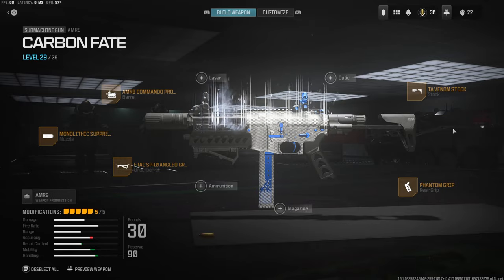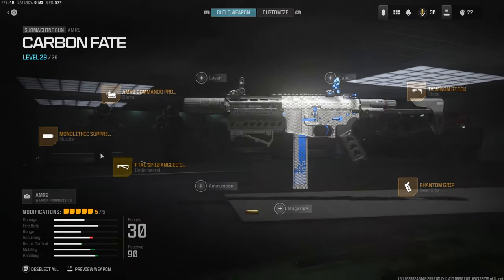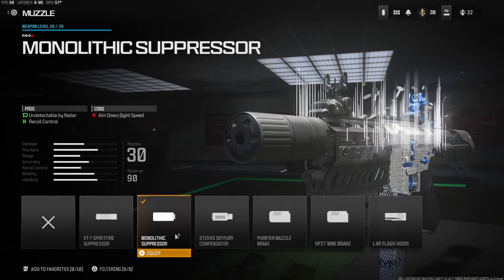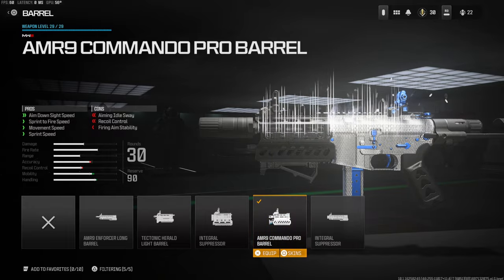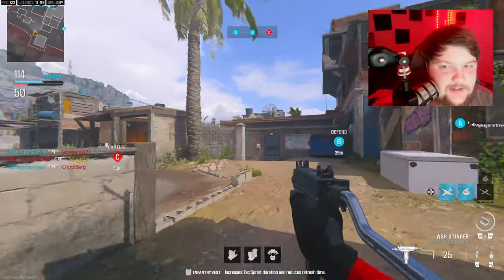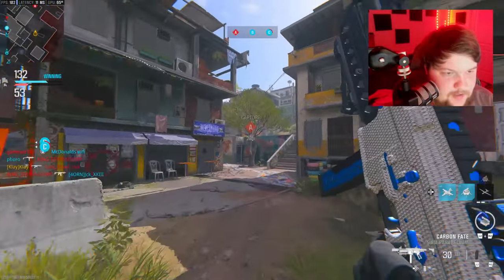this Smg Class is INSANE in MW3! (BEST AMR9 CLASS / LOADOUT SETUP)- MODERN WARFARE 3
this Smg is INSANE in MW3! (BEST AMR9 CLASS SETUP)- MODERN WARFARE 3